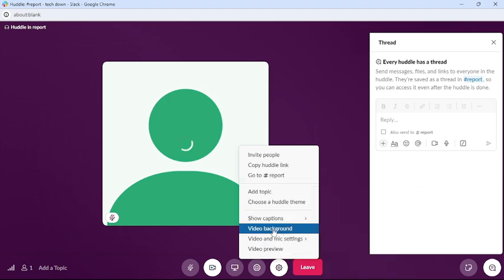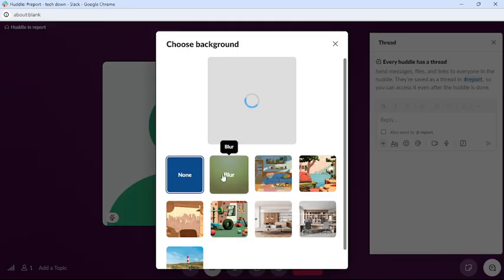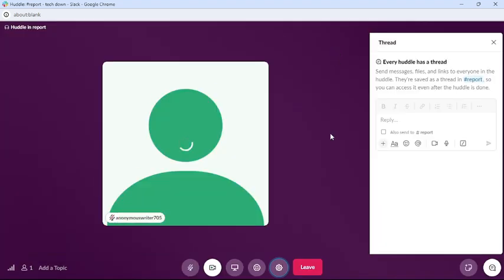How to Blur Background in Slack in 2024?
Maintain privacy by learning how to blur your background in Slack! Our comprehensive guide, 'How to Blur Background in Slack,' walks you through the steps to use the background blur feature during video calls. With clear instructions and practical tips, you'll be able to keep your surroundings private and maintain a professional appearance. Whether you're working from home or in a busy environment, this guide is for you. Join us as we demonstrate how to blur your background in Slack. Don't miss out – enhance your video calls today!